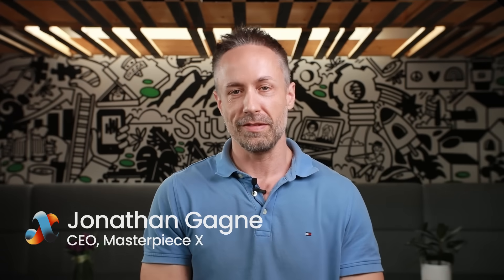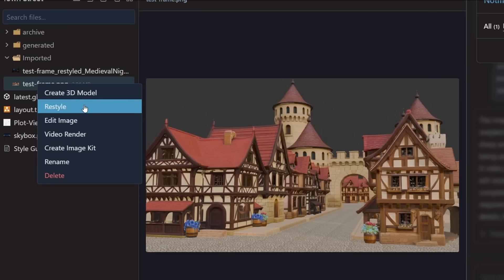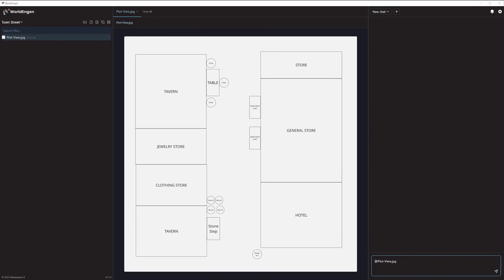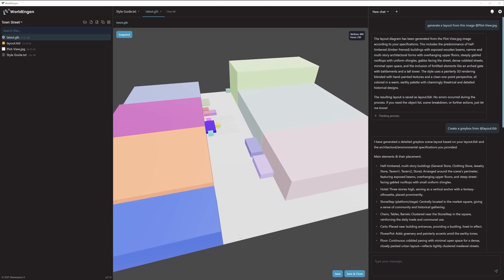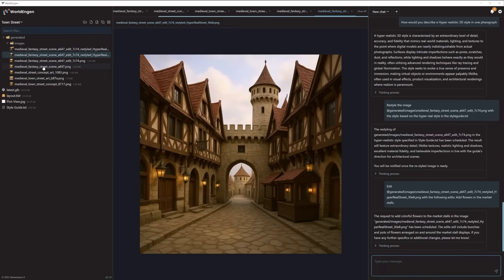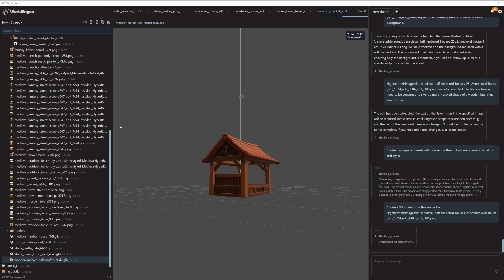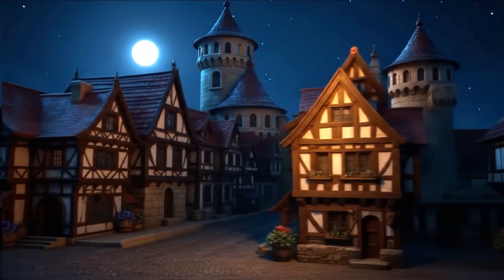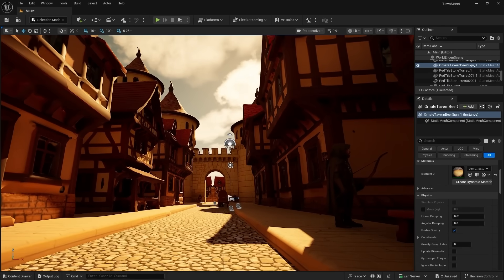Meet WorldEngen: The Missing Link Between AI and 3D Production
Introducing WorldEngen, the missing link between AI and 3D Production that uses AI agents to help you co-create immersive 3D worlds, from the first idea to the final scene. In this video, Jonathan Gagne, the CEO of Masterpiece X, walks you through how WorldEngen empowers creative directors, producers, and artists to build, pitch, and produce stunning 3D content faster than ever before.

Built on decades of experience in 3D pipelines and AI, WorldEngen provides a seamless user experience that enables creative visionaries to enter a state of flow. Learn how our workflow takes you from a simple layout blockout to a fully-realized 3D scene with professional-grade integrations.

WorldEngen is designed for creative professionals who need to bring ideas to life in 3D, including:
► Creative Directors
► Producers
► Creative Leaders
► Game Developers
► Animators

KEY FEATURES & WORKFLOW
► Learn how to build a complete scene with AI:
► Layout Tool: Easily block out your scene's foundation.
► AI Style Guide: Define your core aesthetic to ensure visual consistency across all assets.
► Concept Art & Image Kit: Generate style-consistent concept art and create a single source of truth for your project's visual direction.
► 3D Model Generation: Turn your concepts into 3D models and place them directly into your scene.
► AI Renders for Pitching: Create dynamic, stylized renders that go beyond static images to sell your vision.